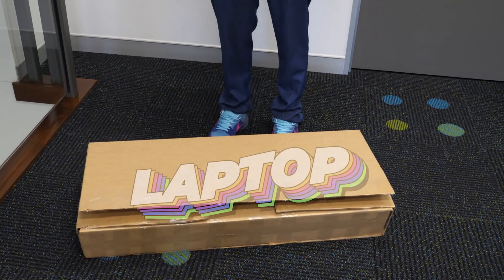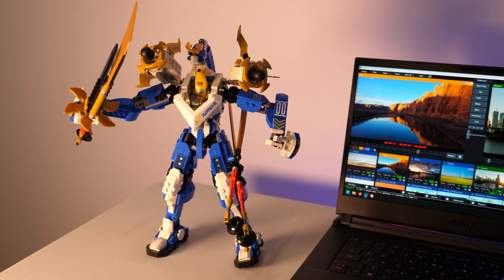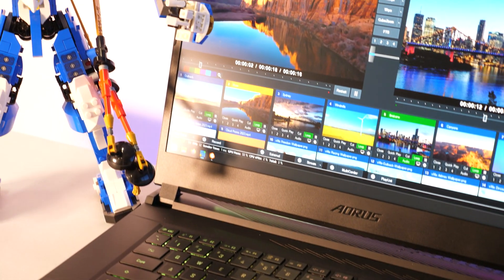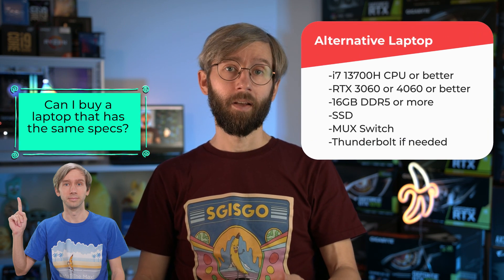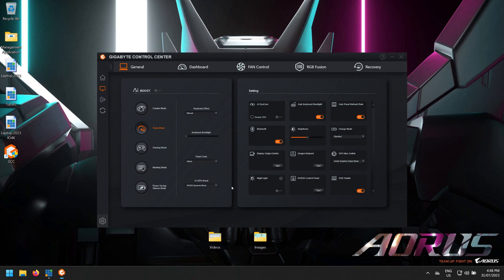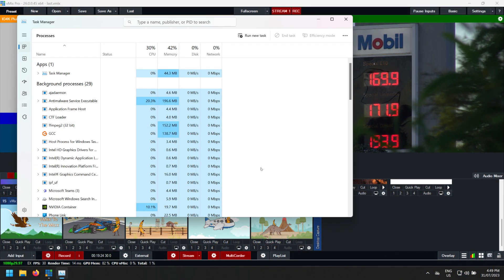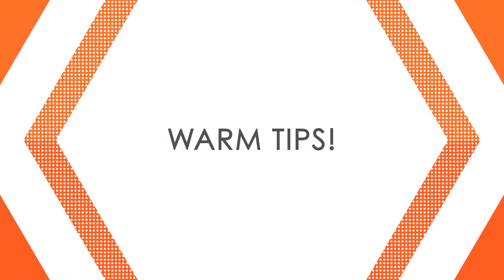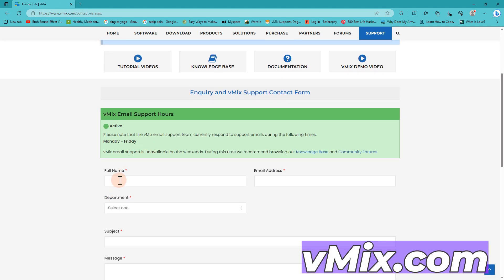Laptops for live video production and streaming 2023! vMix Laptop recommendation.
Looking for a laptop for portable productions? Then this video will go over our recommended laptop and some things to consider when purchasing a laptop.

This Laptop in the US- Gigabyte AORUS 15-  BKF-73US754SH

In Australia-
AORUS 15 BKF-73AU754SH

0:00 Intro
0:33 The vMix Laptop on our website
0:56 Our recommended Laptop- Gigabyte AORUS 15
1:26 MUX Switch?!
2:14 The latest for 2023
3:17 Age old questions- Can I buy laptop with the same specs?
3:40 Thunderbolt or not?
4:00 Can I get an old laptop?
4:38 MUX Switching
5:01 4 cam production on the laptop
5:50 Strip that Bloatware
6:09 Using lowest refresh rate
6:25 Plug your laptop in! Plug your laptop in! Plug your laptop in! Plug your laptop in!
6:36 Warm Tips! Ports
6:57 WASDHEADS
7:05 Screen size
7:19 Flexibility
7:29 Laptop weight
7:40 The End